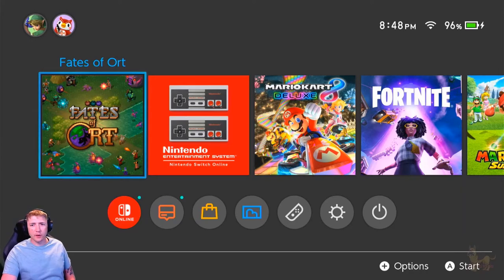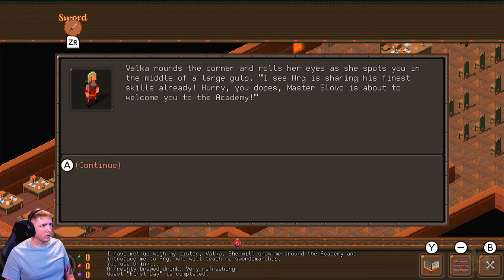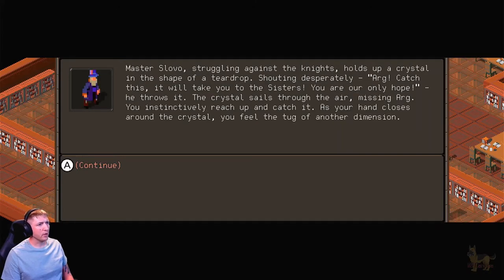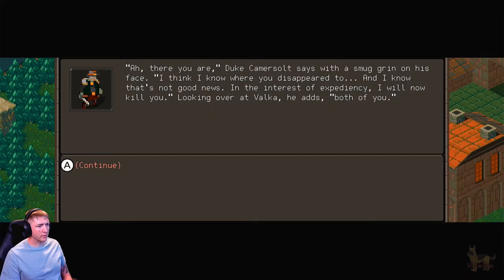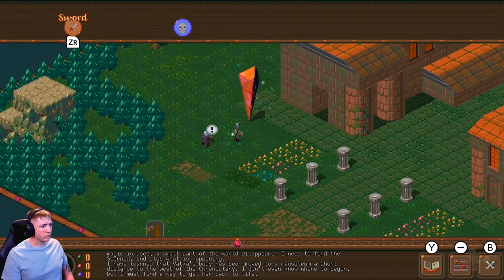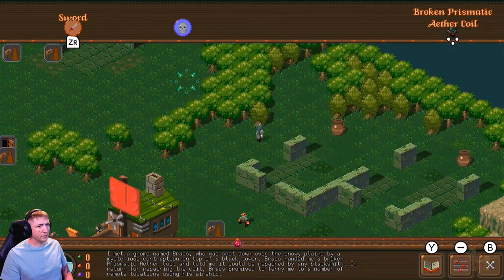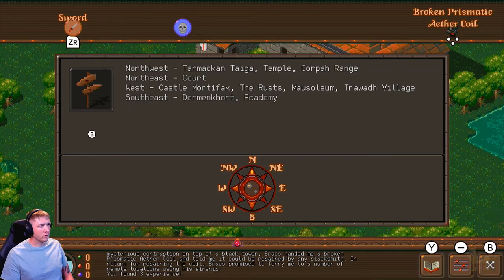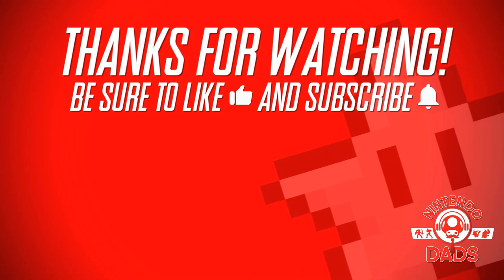Fates of Ort - First Look | Nintendo Switch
Big thanks to the PR firm for providing us access, available on the Nintendo Switch eShop.